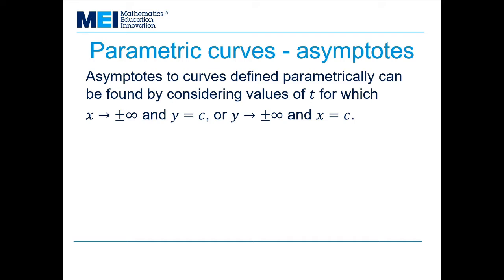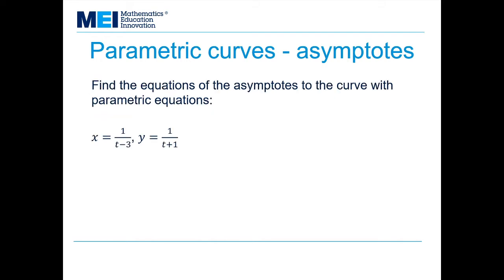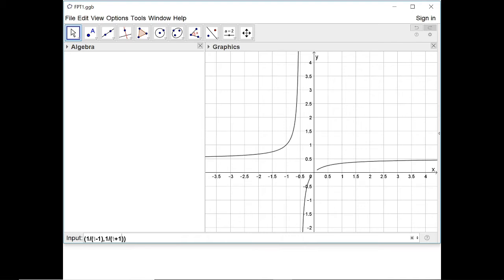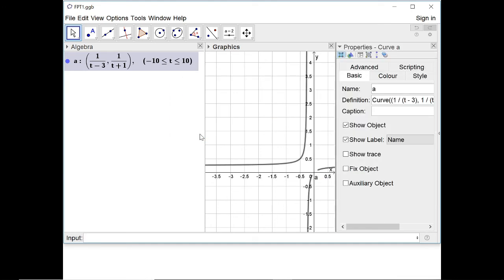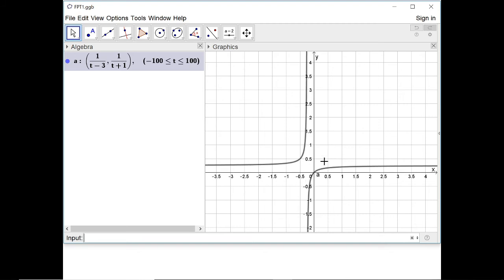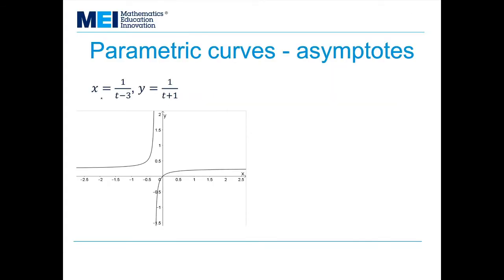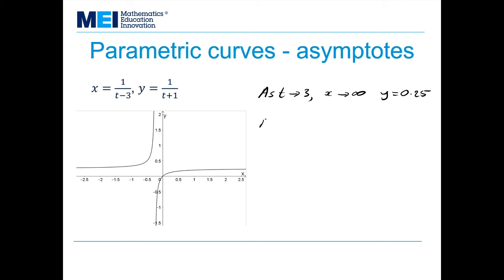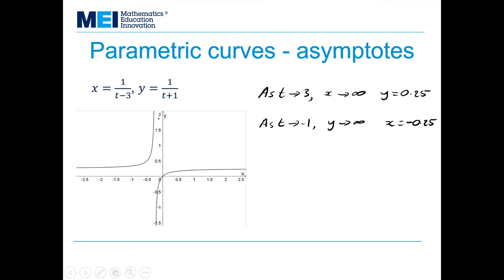MEI FPT: Investigation of Curves 3 - Limiting Behaviour: Asymptotes to parametric curves